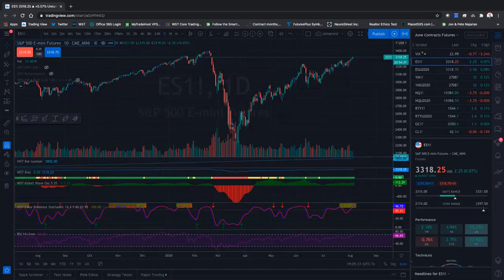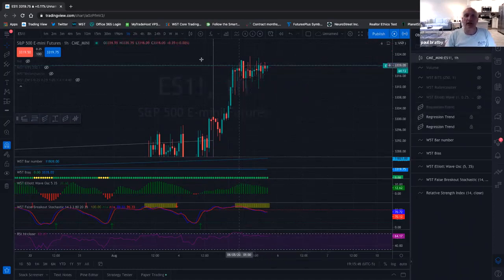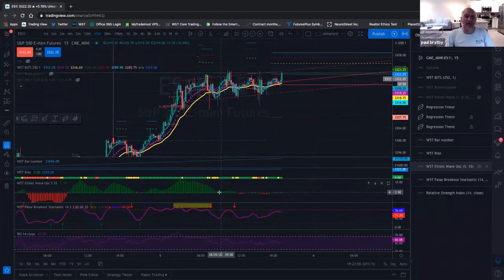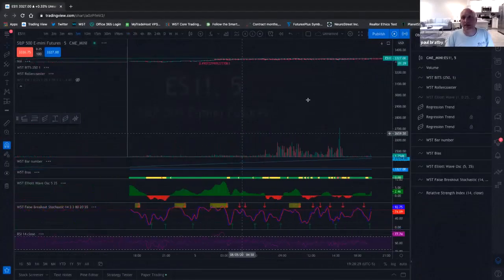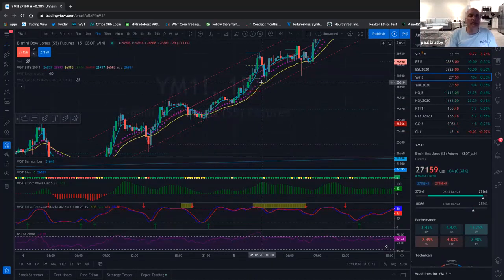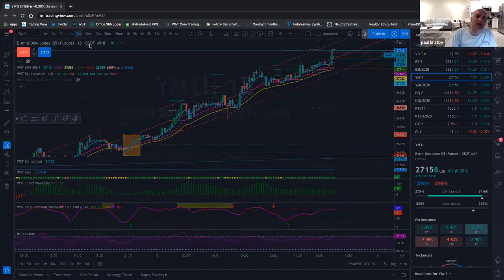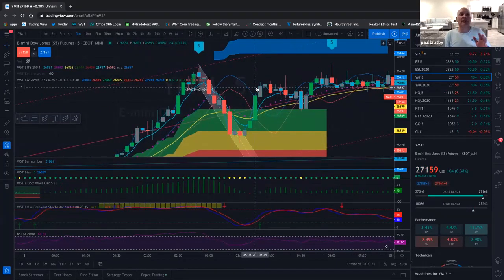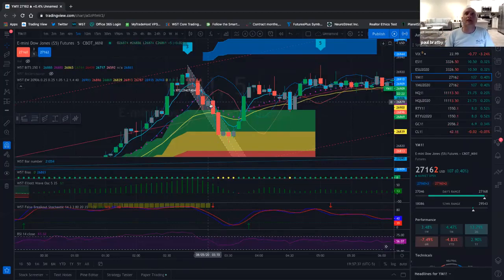🆕Tradingview Webinar 👉🏾 trading view education - 🏽Tradingview Trading Software Review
🆕TradingView Webinar Tradingview Tutorials

👉🏾 A Montage of JW in a couple of his live TradingView webinars. using the W5T proprietary Tradingview software.

-trading view tutorial
-Tradingview setup
-Tradingview screens
-tradingview review
-trading platform

The TradeTheFifth Youtube Channel  is the best place to visit when searching for videos about tradingview. Risk Disclosure: